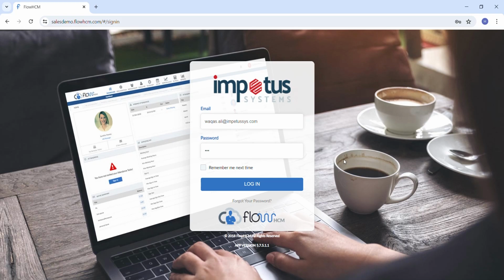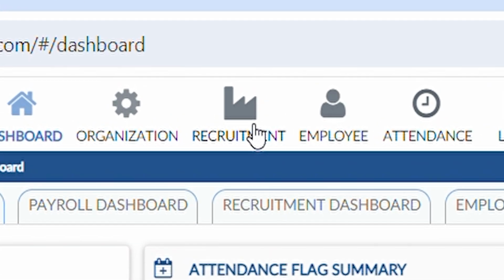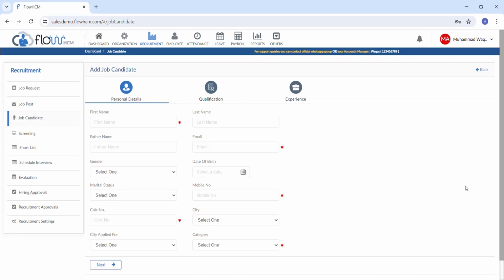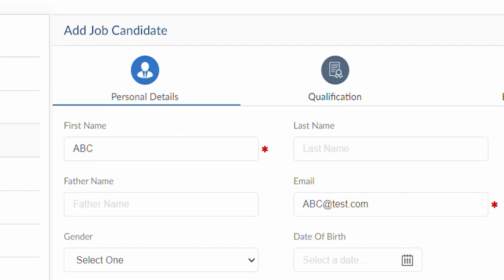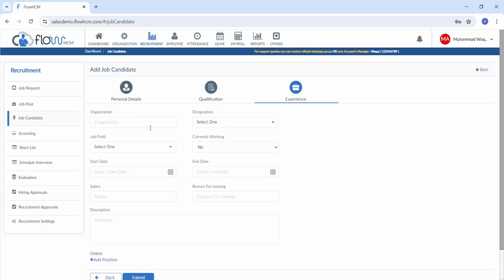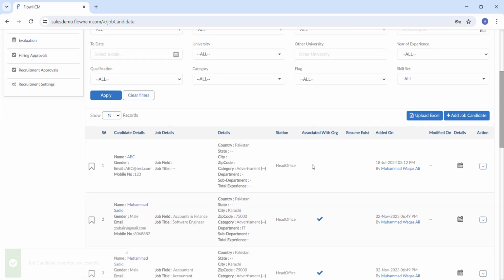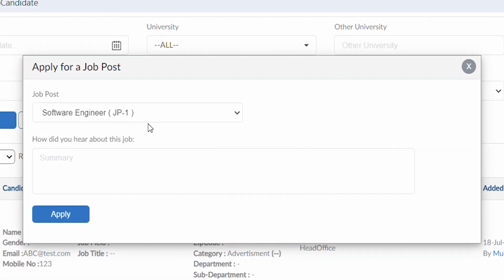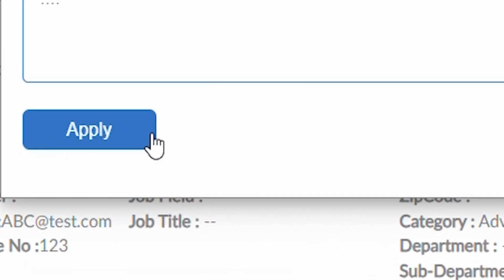How to Add a Job Candidate in Applicant Tracking System (ATS) / HRMS FlowHCM (English Tutorial)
In this video you can learn how to add job candidate in Applicant Tracking System (ATS) / HRMS FlowHCM.